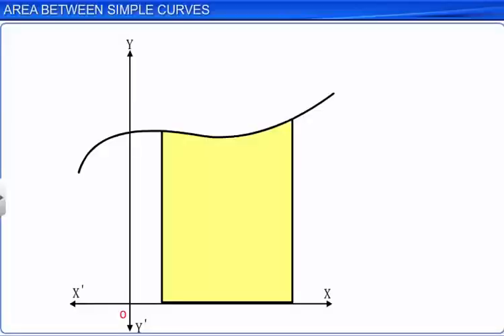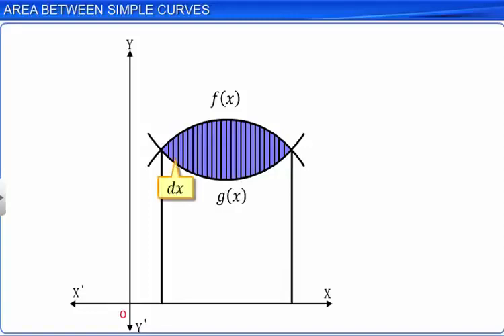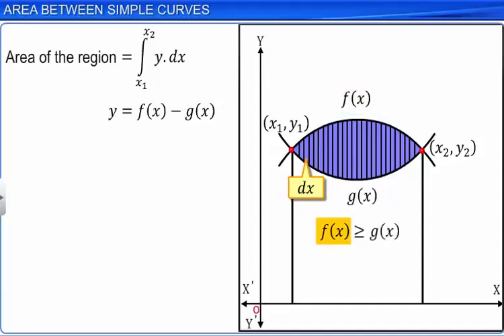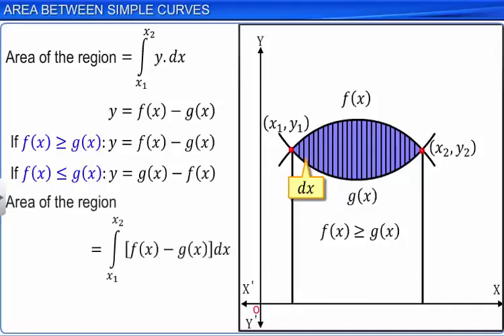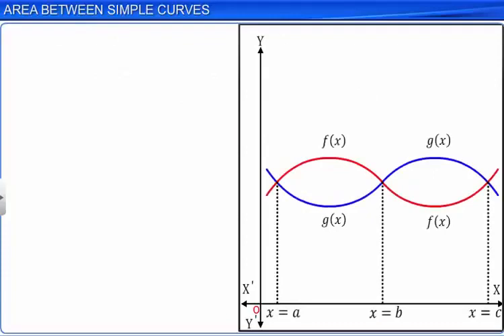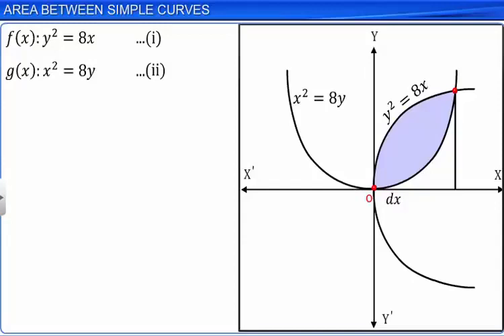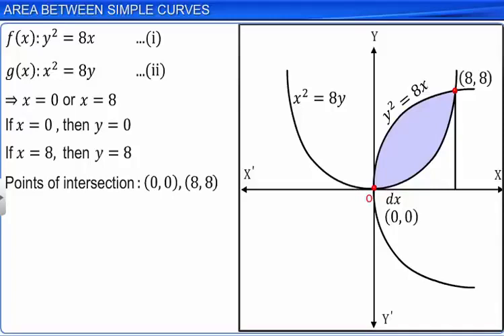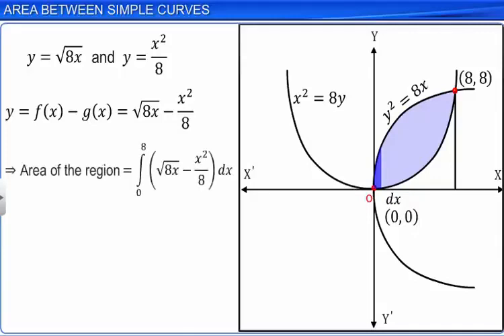8. Application of Integrals – 3, Area Between Simple Curves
8. Application of Integrals – 3, Area Between Simple Curves